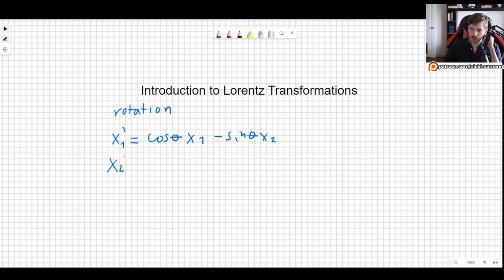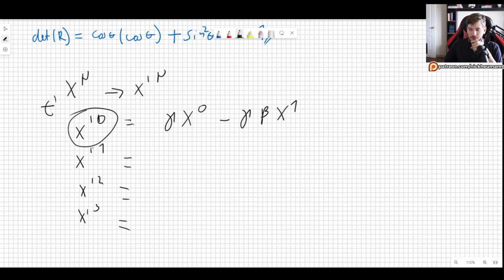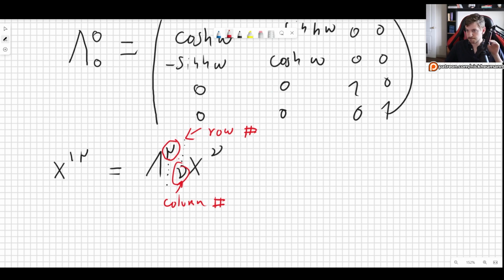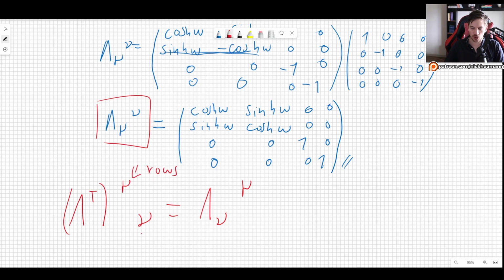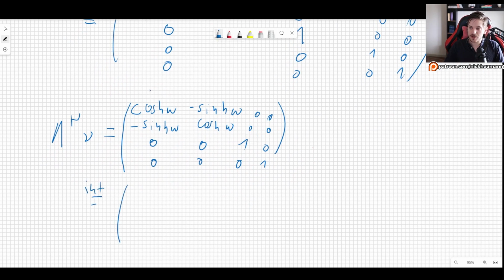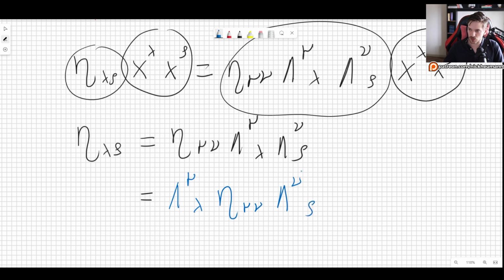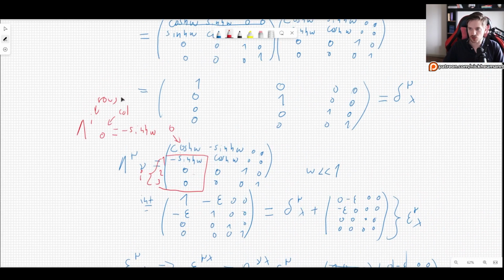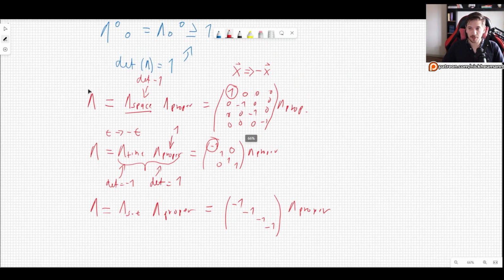QFT Lecture 8: Introduction to the Lorentz Transformation & Lorentz Invariance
Lecture 8 introduces the concept of Lorentz transformation and teaches you some important aspects, such as understanding the possible values of its determinant and you will learn about the proper orthocronous Lorentz transformations. I will also discuss the concept of Lorentz invariance, which will be key in the next lecture, when we discuss the covariance of the Dirac equation.

00:00 Discussing 3d Rotations
08:59 Introducing Lorentz Transformations
17:30 Finding the Transpose Lorentz Transformation
25:00 Checking that the Lorentz trafos. are orthogonal
31:30 Finding the infinitesimal transformation
35:25 Introducing Lorentz Invariance
44:09 Finding the determinant of the lorentz transformation
51:00 Explaining the different kind of Lorentz Transformations